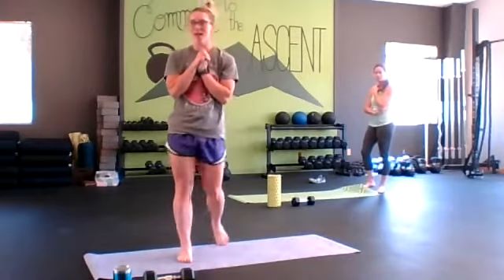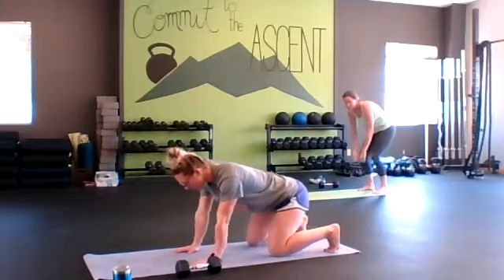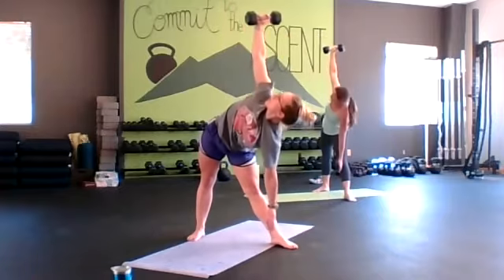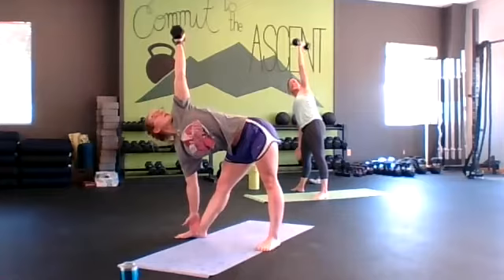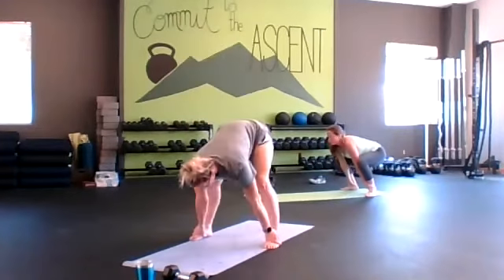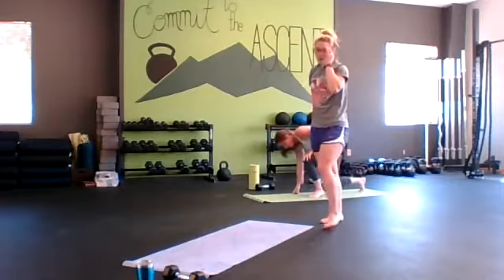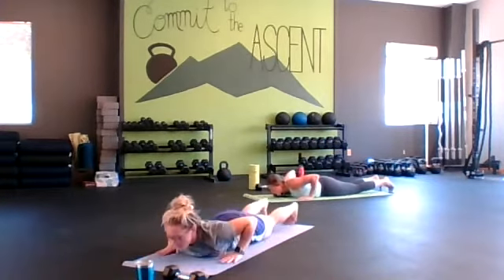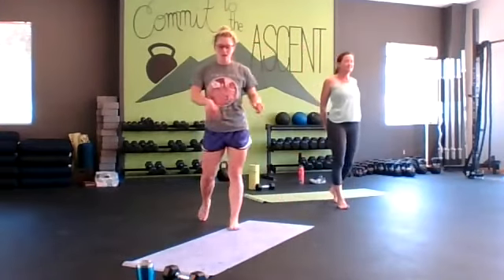Dirty 30 Legs + Core 6.1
The theme of week 6 is mobility! Alright, alright, alright!! So exciting!
A dumbbell and mat are optional. Move intentionally, breathe through each rep and hopefully you will feel your range of motion increase as you go through this workout.